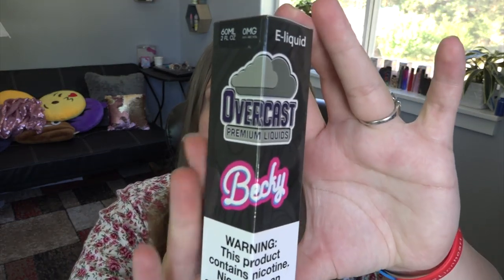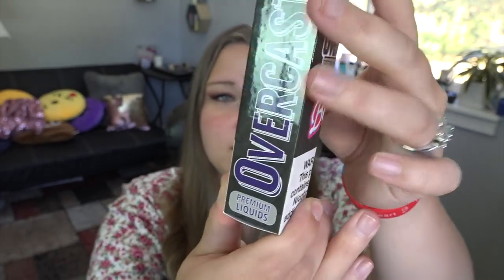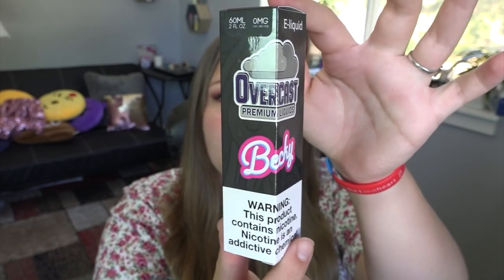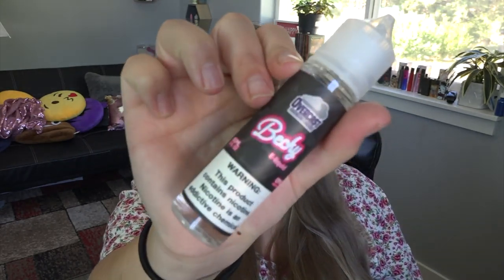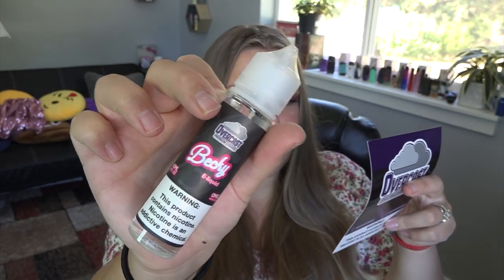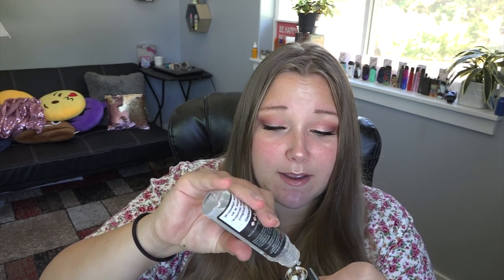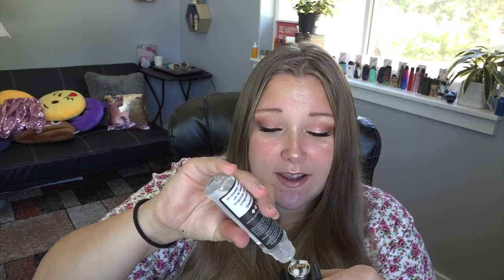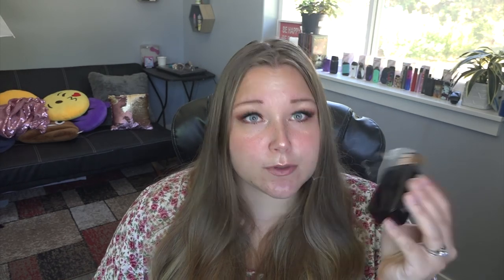OVERCAST + 50% OFF! | Tia Reviews